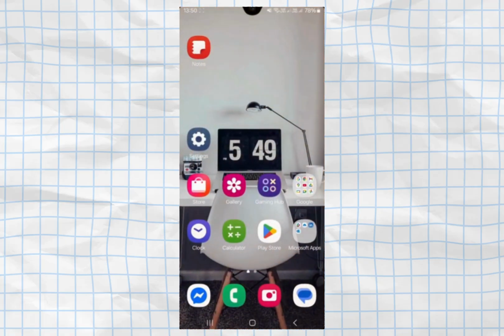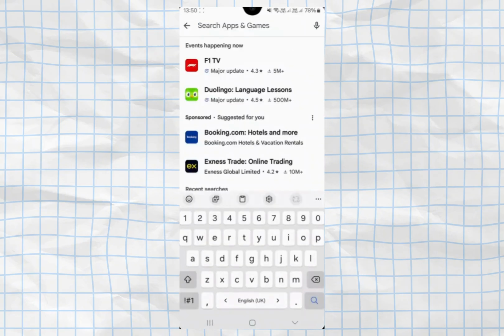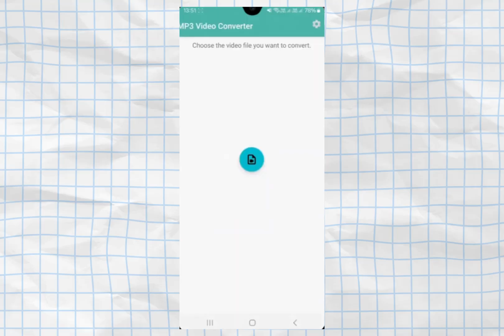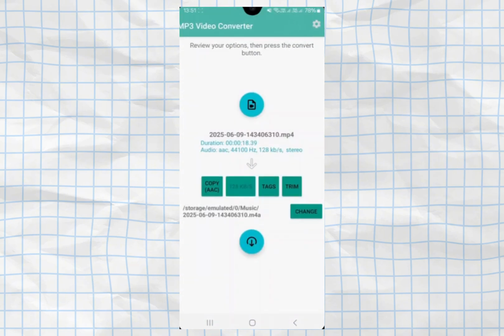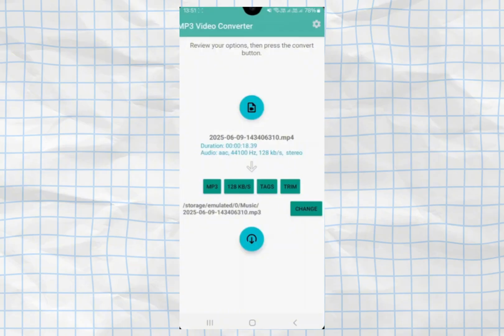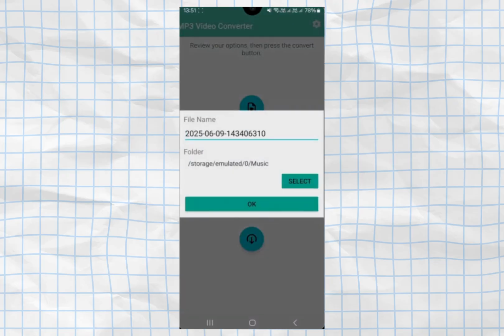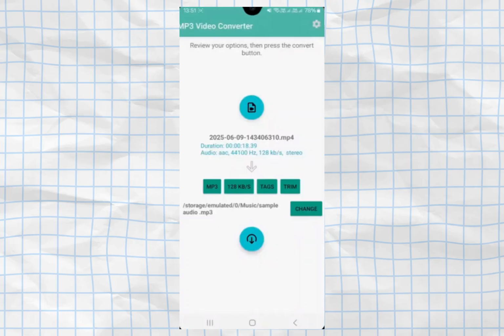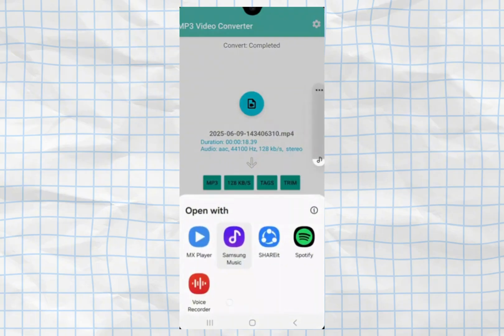How to Convert Video to MP3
Want to extract audio from your favorite videos and turn them into MP3 files? Look no further! In this tutorial, we'll show you a quick and easy way to convert any video into an MP3 file in just seconds. Whether you want to listen to your favorite music videos, podcasts, or audiobooks on the go, this method is perfect for you. Say goodbye to tedious conversions and hello to instant audio extraction!